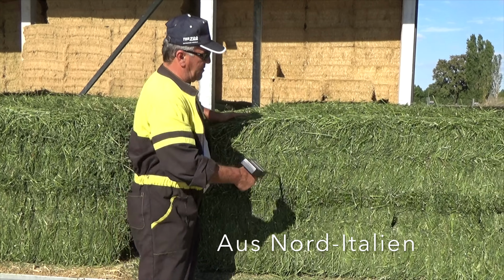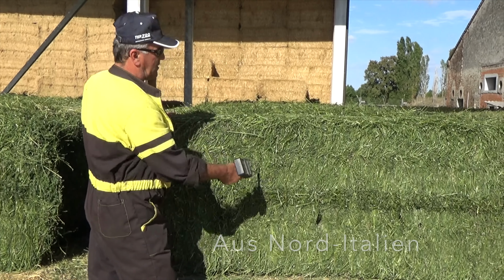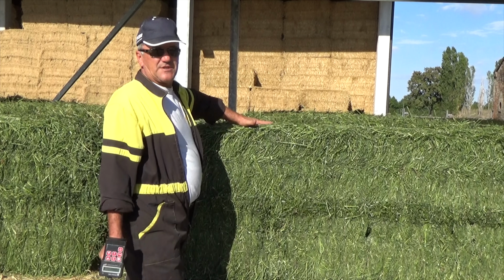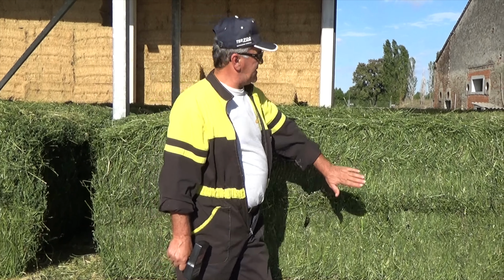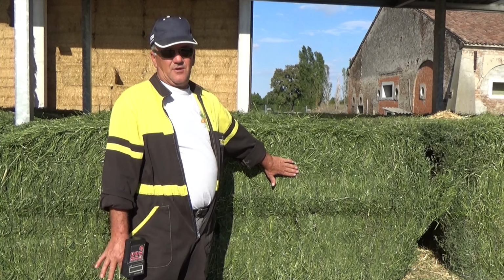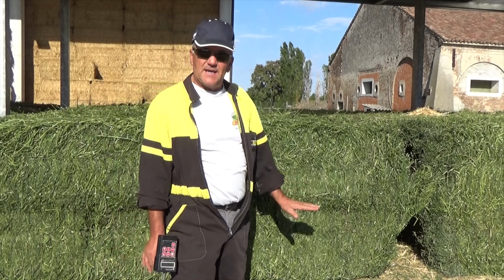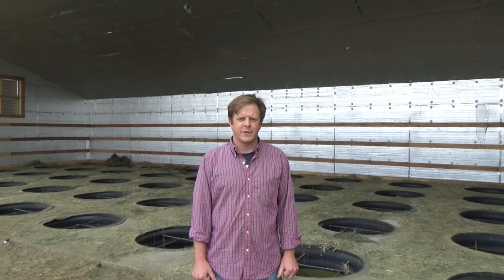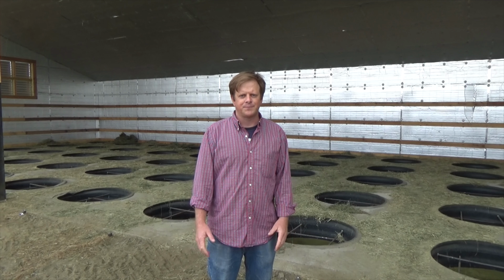Heuballentrocknungsanlage in Beton und Metallkonstruktion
AgriCompact Heuballentrocknungsanlagen: In diesem Video stellen wir Ihnen verschiedene Lösungen zur Realisierung Ihres Heuballentrocknungsprojektes vor.

AgriCompact Technologies GmbH, Deutschland - Ihr Leader in Heuballentrocknung für Rundballen und / oder Quaderballen sowie weitere Produkte. Unsere Technologie zur Heuballentrocknung ist einzigartig erfolgreich.